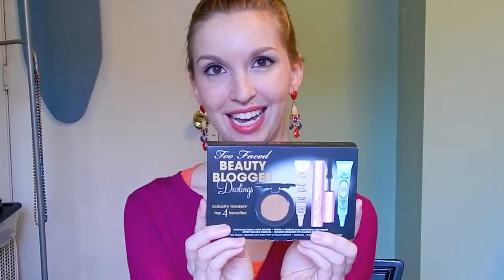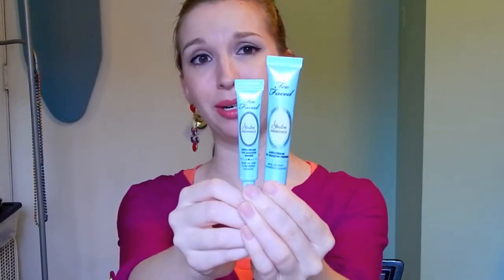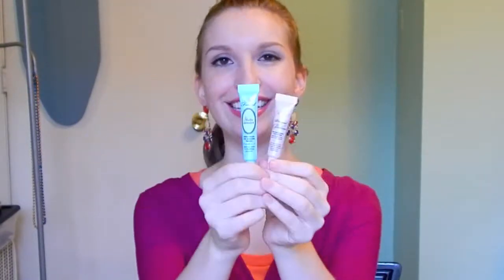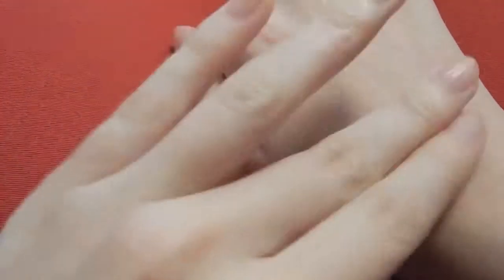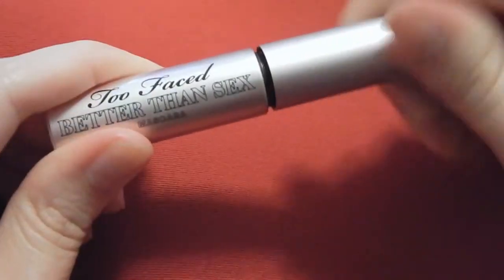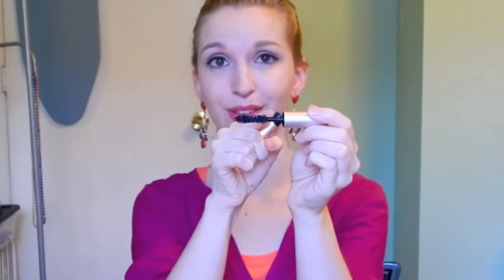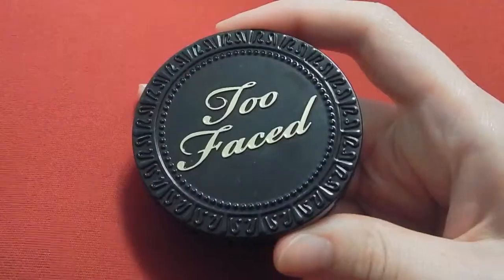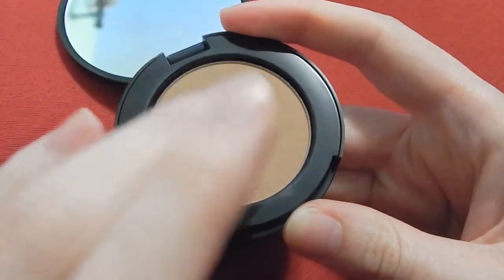Review: Too Faced Beauty Blogger Darlings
A quick review of the Too Faced Beauty Blogger Darlings set. Make sure you check it out while it's still available at Ulta and Sephora.

Camera used: Nikon Coolpix L830
Makeup I'm wearing:
- Garnier BB cream (both types mixed together) and Maybelline Dream Matte Powder
- Maybelline Define-a-Brow pencil
- Maybelline Color Tattoo Tough as Taupe
- Milani Eye Tech Extreme Liquid Eyeliner and Estee Lauder Double-Wear Pencil